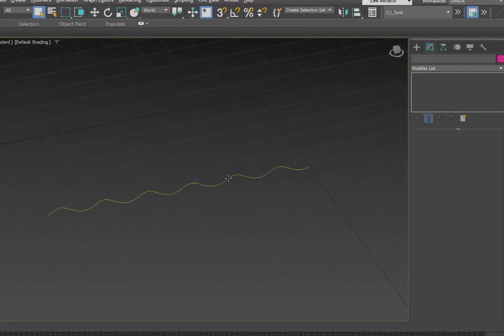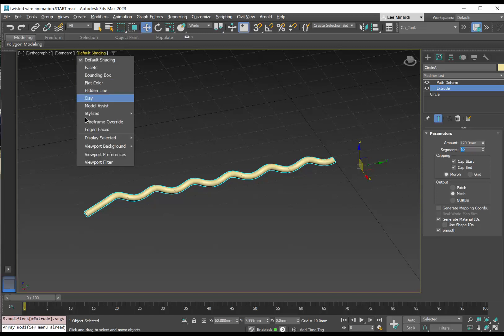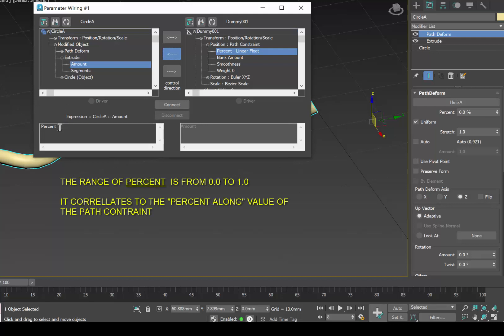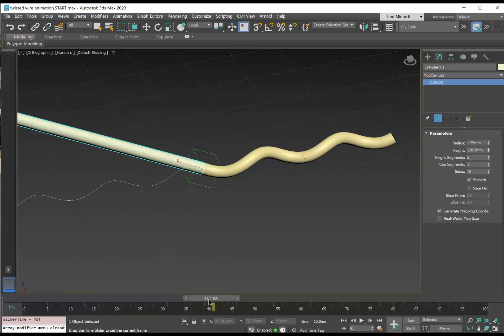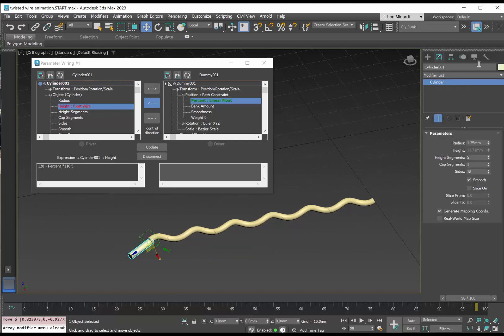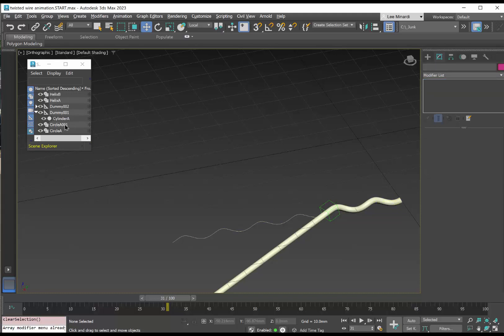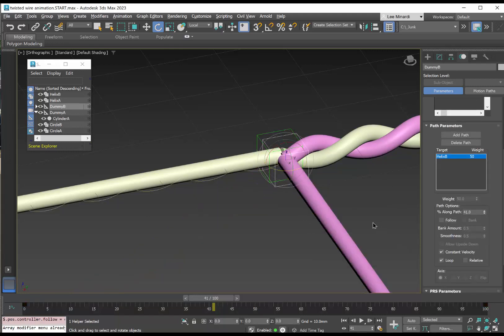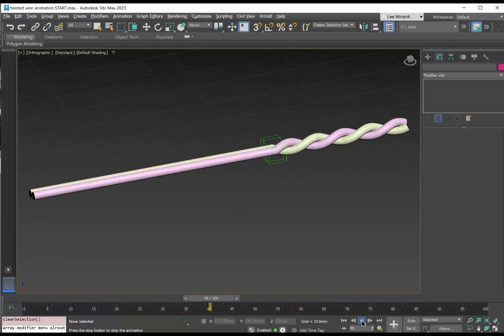3ds Max Tutorial - Animating the Twisting of a Pair of Wires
How to model and animate the twisting of two wires in 3ds Max.